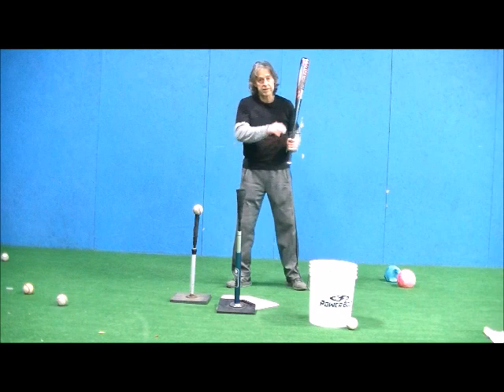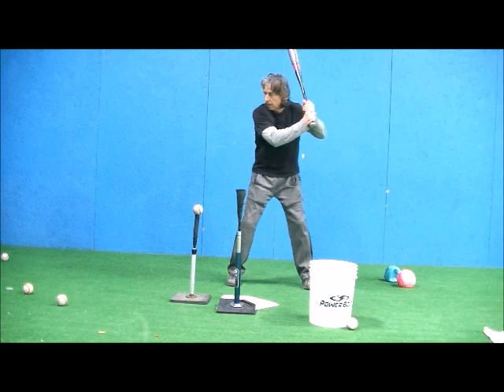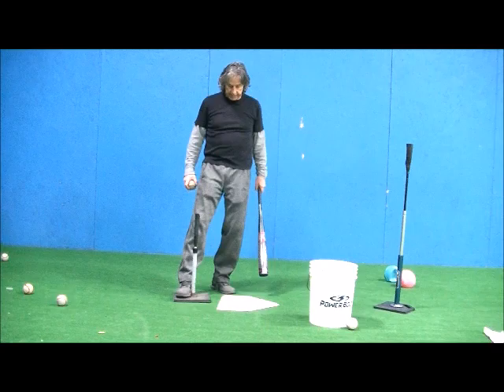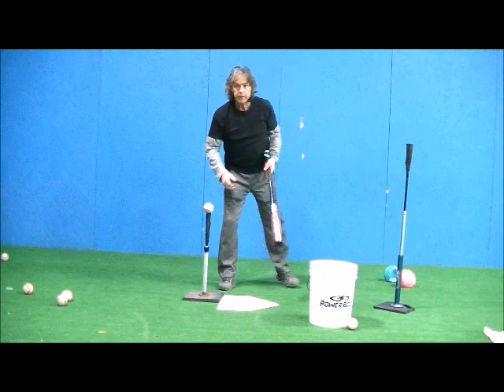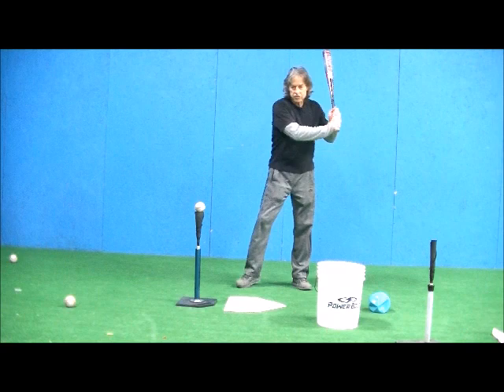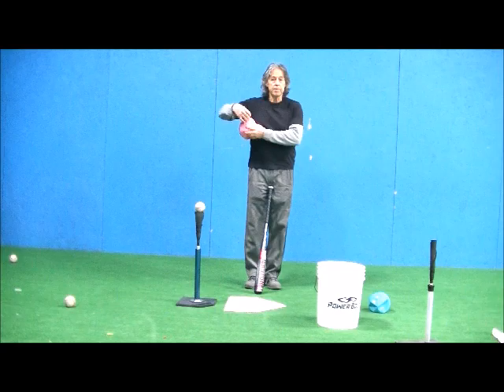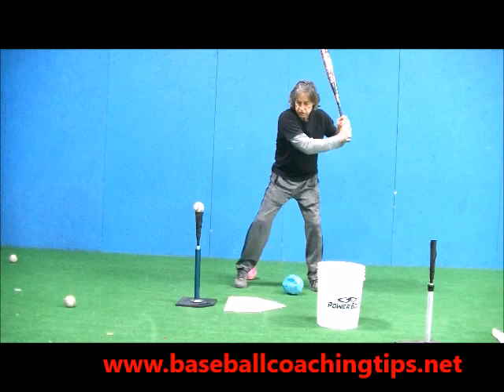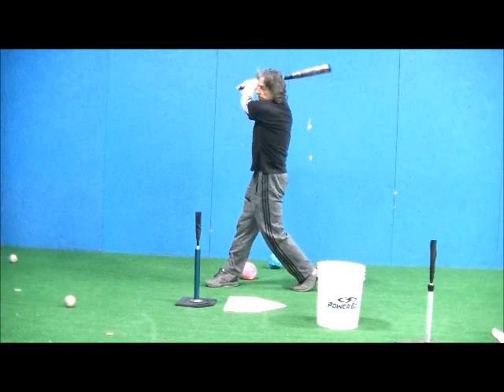Three Drills to Solve Bat Casting Problem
Former major leaguer Jack Perconte teaches baseball in clear and innovative ways in his online baseball course
Helping coaches learn how to coach the game and ballplayers learn the game in a fun way - Guaranteed. Having 28 years of coaching experience, Jack has many coaching techniques that get the best out of baseball players in a quick manner.  In this hitting instruction video, Jack gives another hitting drill that will help baseball players and baseball coaches of all ages. For more answers to hitting and other baseball issues, go to Jack's and to hear Jack's new podcasts Something Worth Catching - Like a Baseball for great youth parenting and coaching advice.